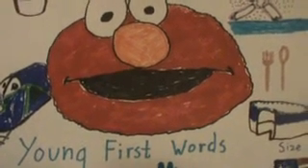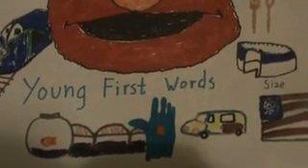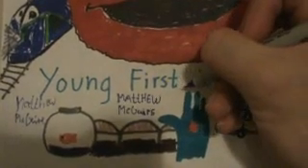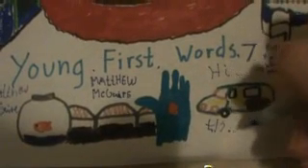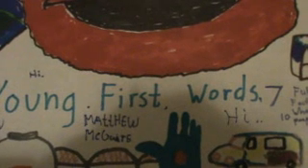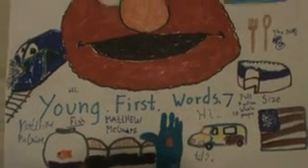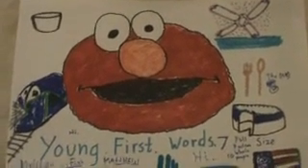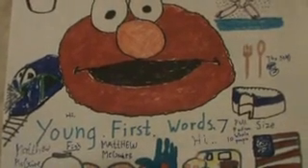Young First Words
video of Young First Words Coloring, About My Young ChildHood.